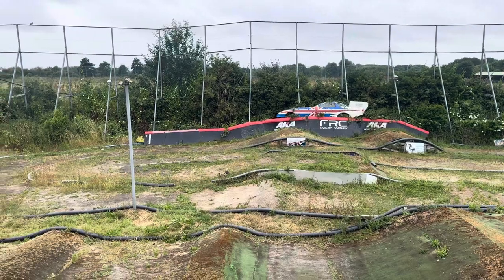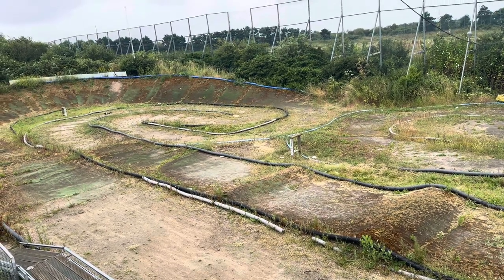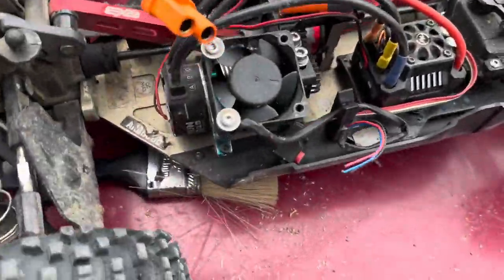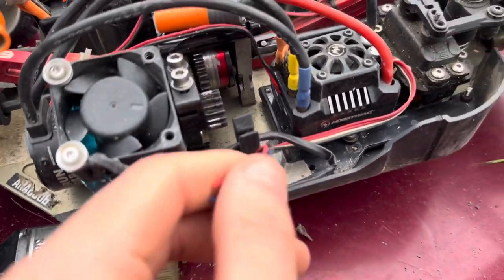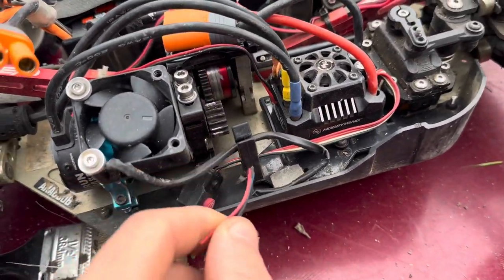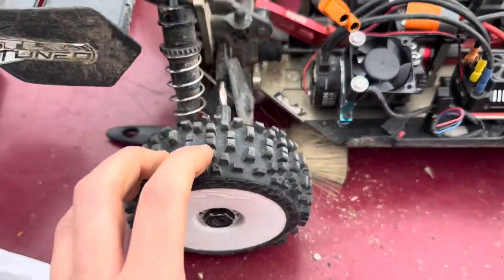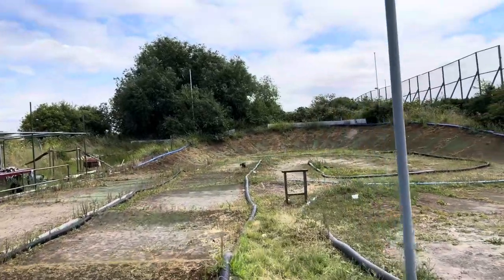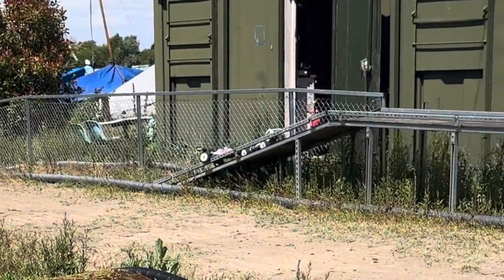4 crazy rc cars at a race track (FRC)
Also, Massive shoutout goes to Otis for the wheels and here is the link to his TikTok:👇